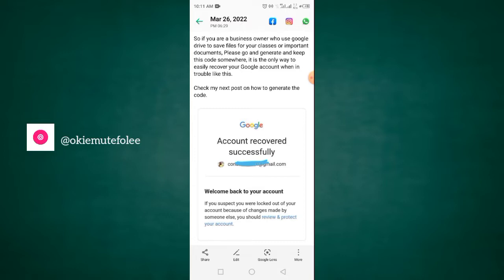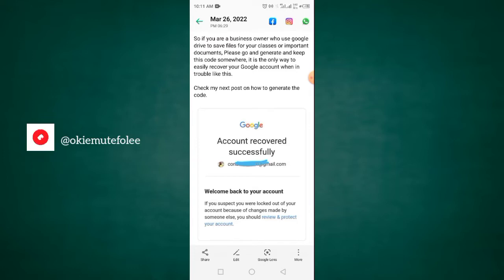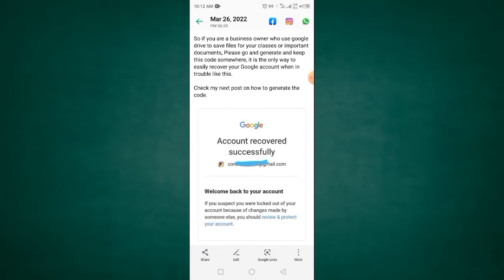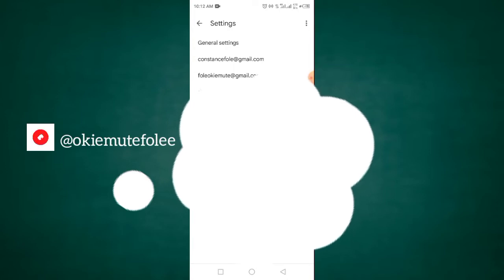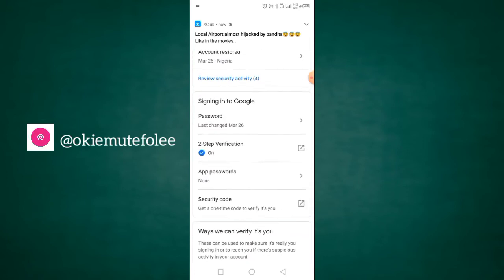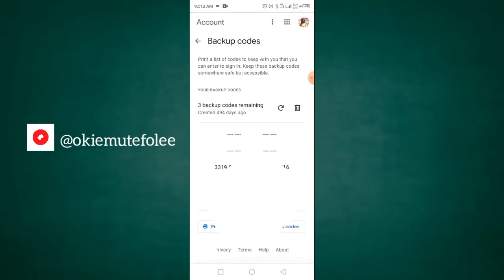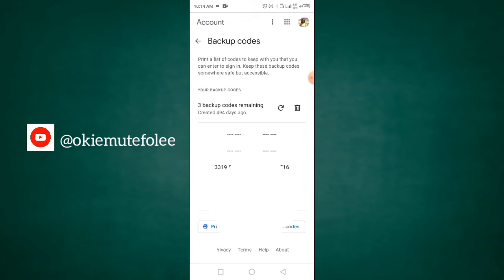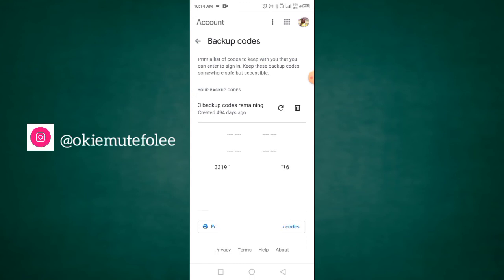GOOGLE: How to generate 8 digit backup codes for Google security /Tutorial 2022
This video will show you how to generate your 8 digit codes that will enable you login to your account whenever you forget your password or account is been under attack by the bad guys.

follow the instructions in the video and save your Google account now.